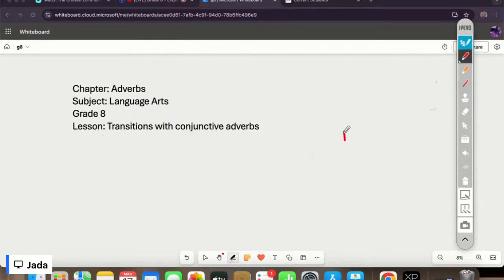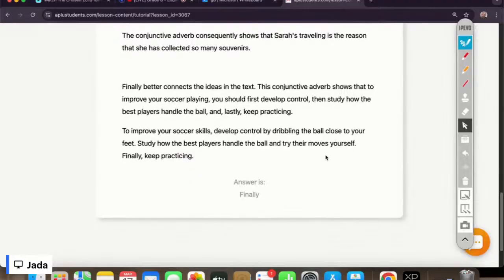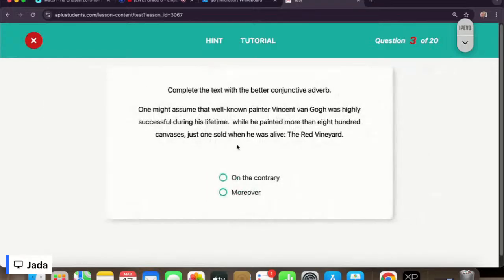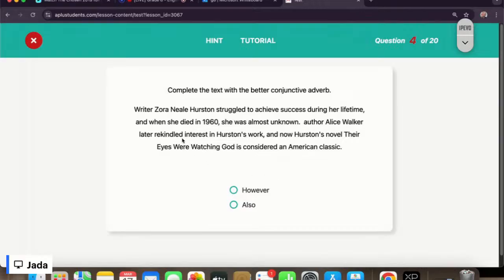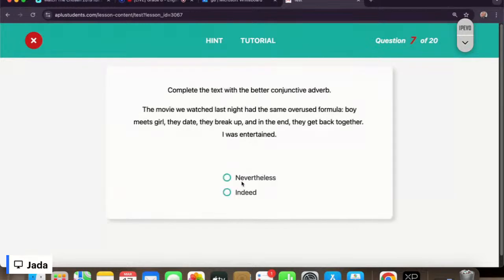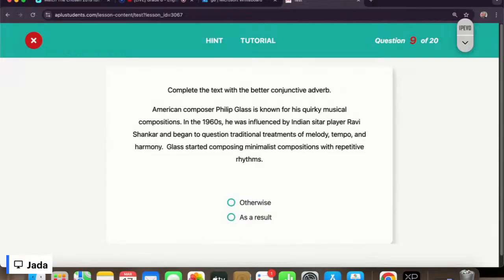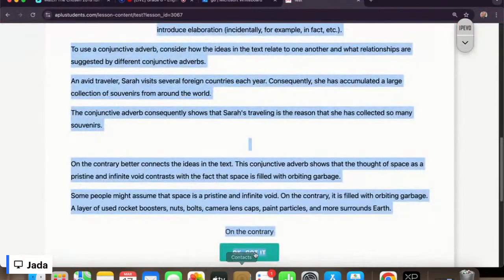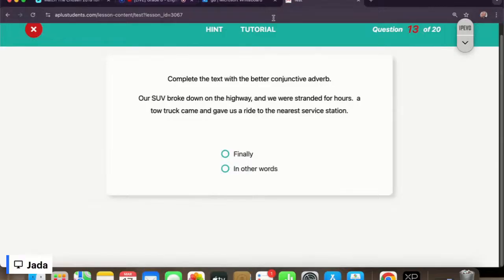Grade 8 - English: Adverbs